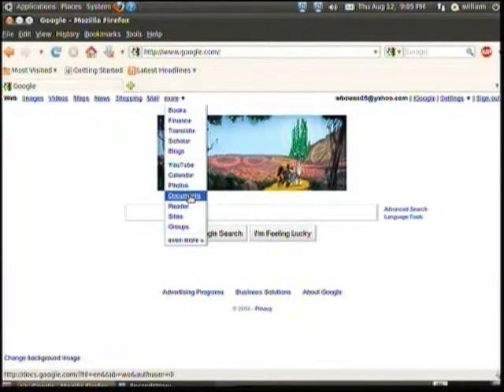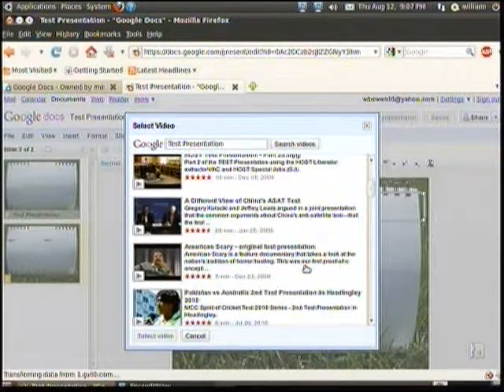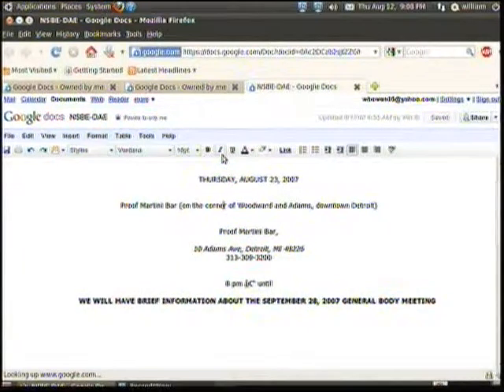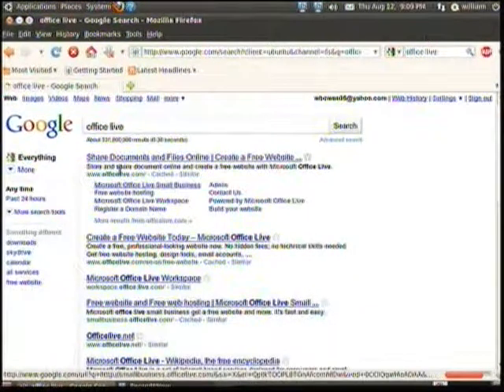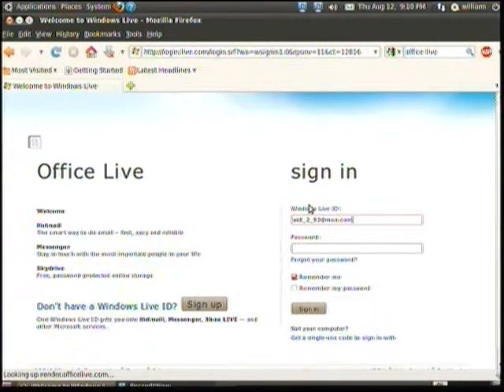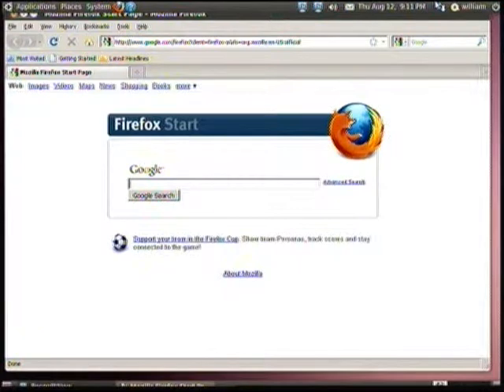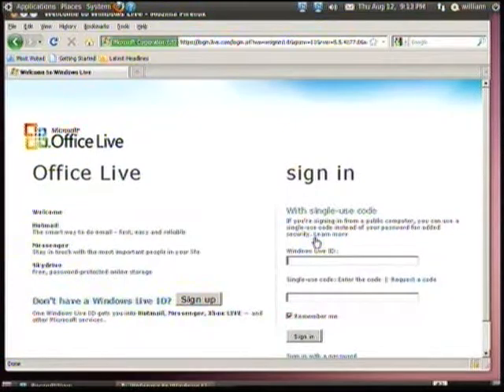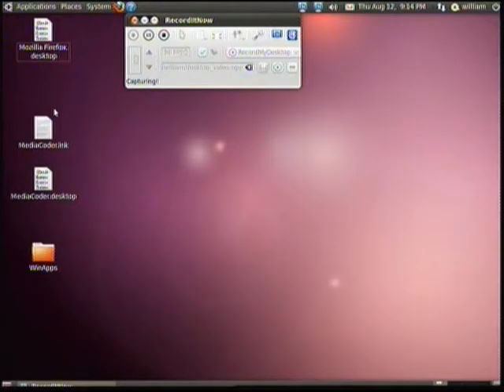Google Docs VS Office Live Part 1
Me playing around with both Google Docs and Microsoft Office Live.  Had some audio and mic issues, so I had to redo the audio from scratch and added some music from the ocremix.org to give a little extra feel to the videos.

Track List
texx sound - Moondust (Ducktales - NES)
8-bit Eighties - Injury (Super Mario Bros. - NES)
Quinn Fox - Gold Cartridge (Legend of Zelda - NES)